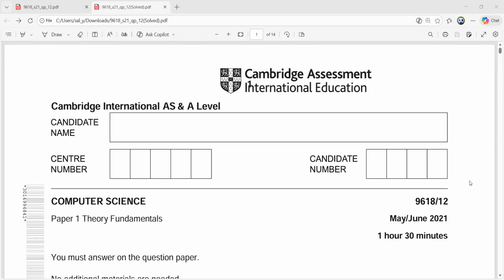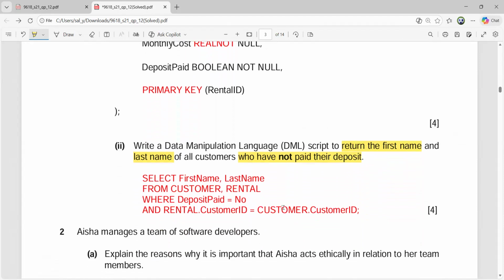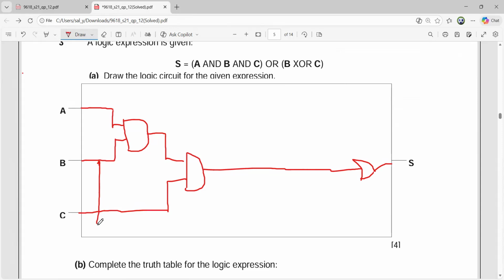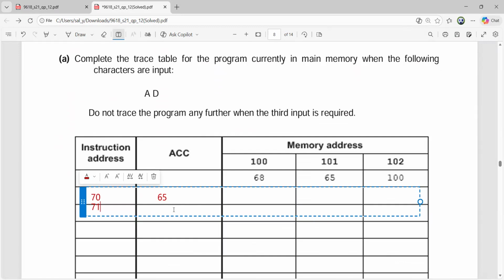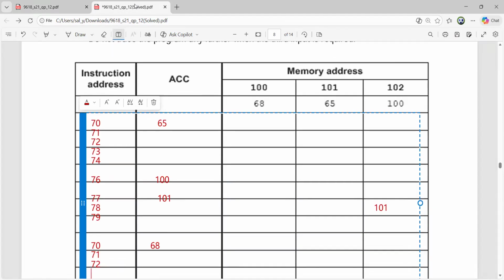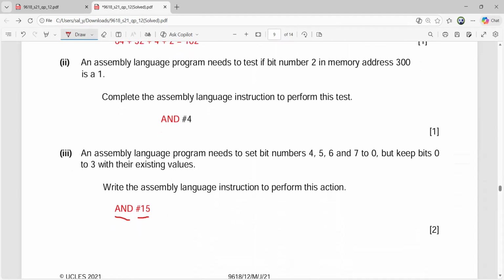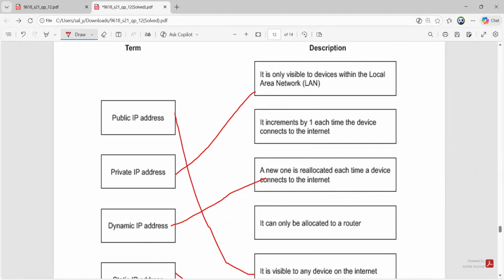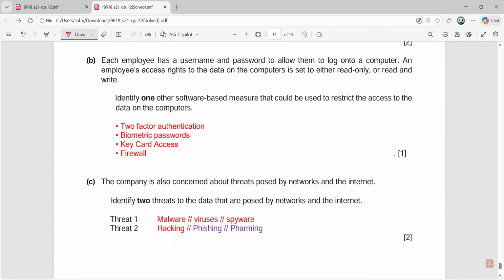AS Computer Science 9618 | May/June 2021 Paper 1 (12) | Fully Solved & Explained